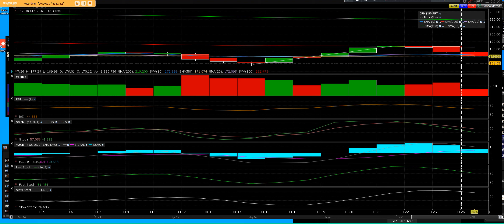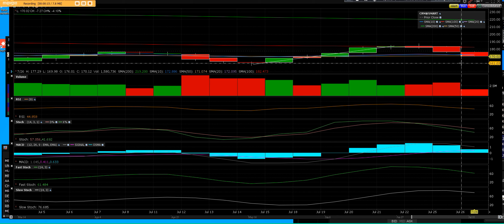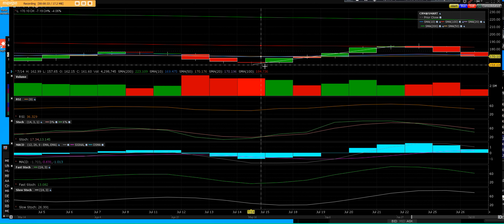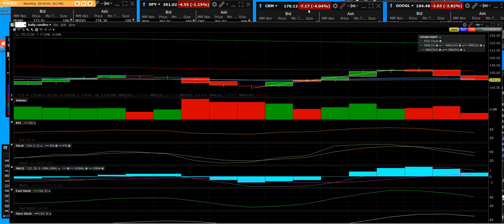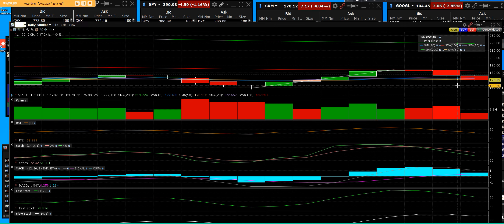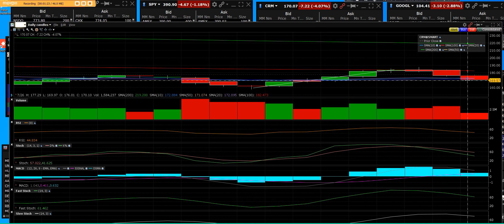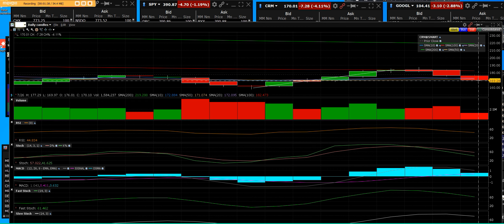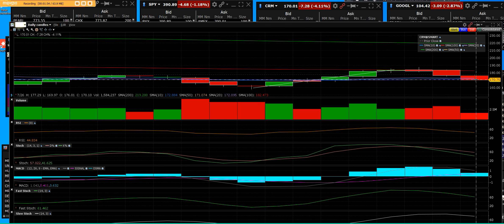7 26 22 CRM 50 day breaking below it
CRM the sellers are in the stock the 50-day is breaking below that support

Options Screener